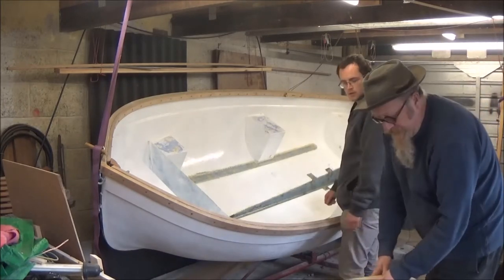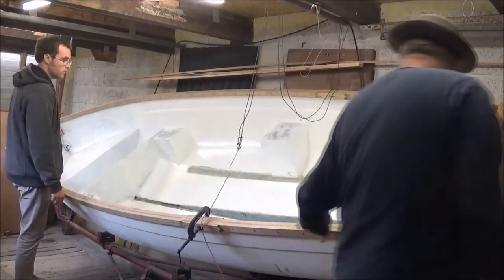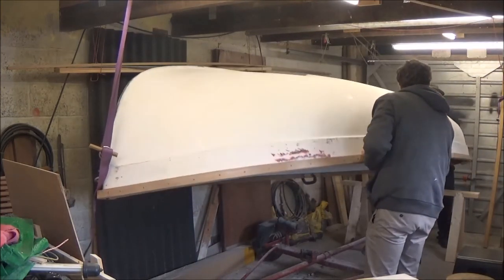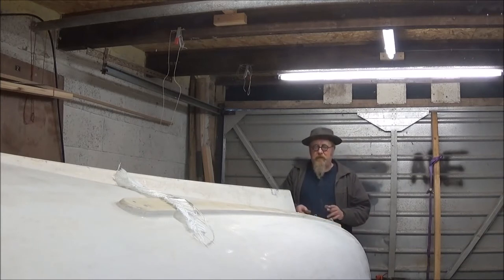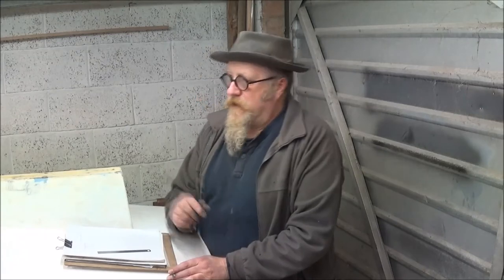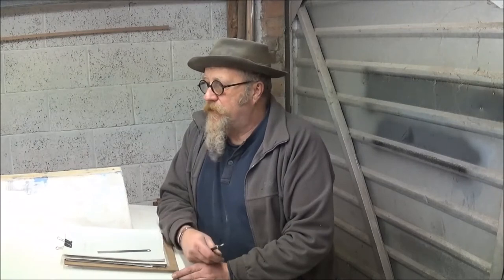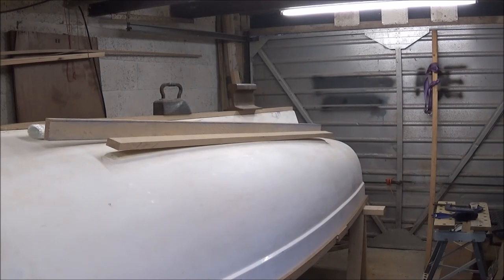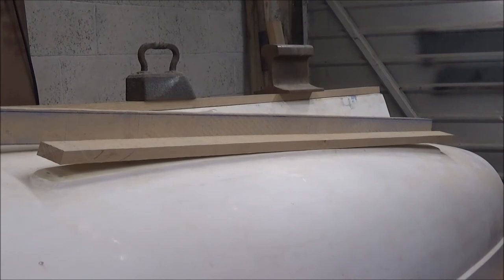Dale Skidmore -Boat Restoration Part 17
Update on the latest progress